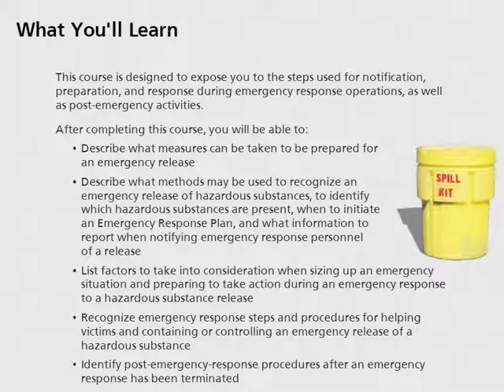HAZWOPER Emergency & Post Emergency Response Procedures